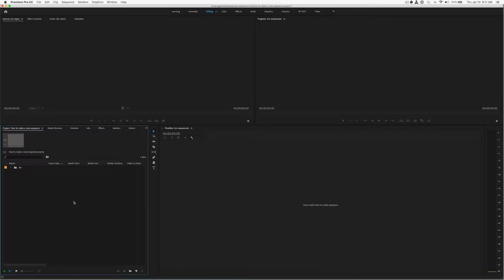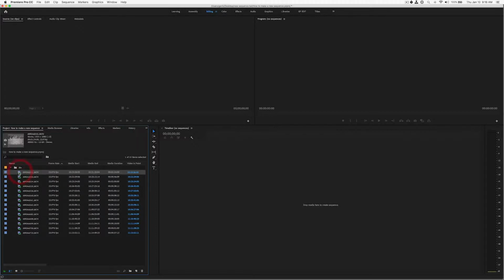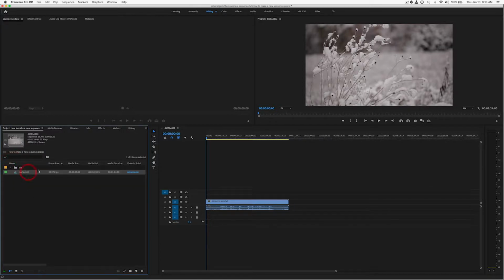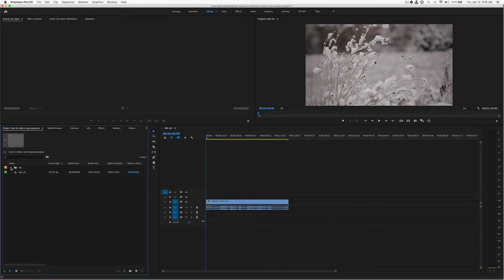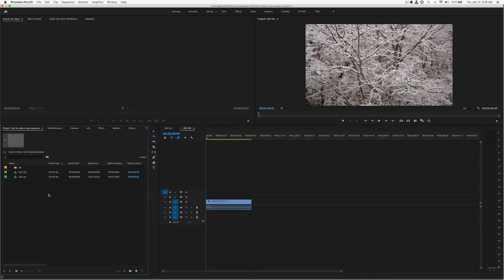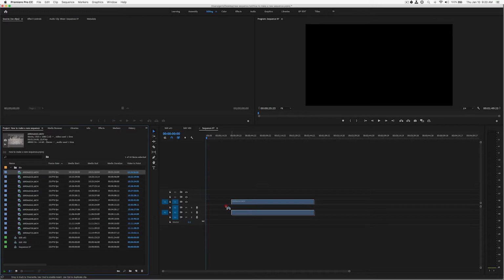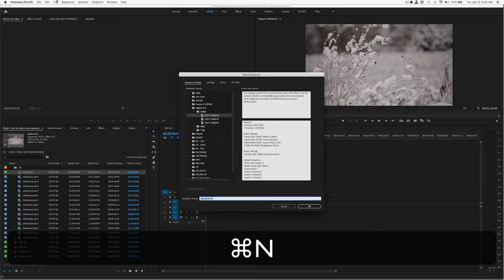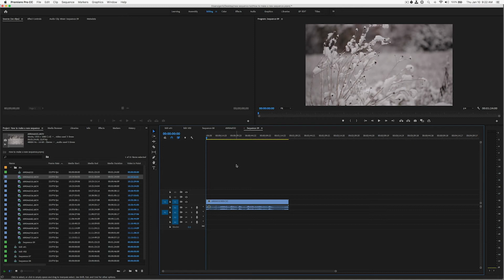How to make new sequence in Adobe Premiere Pro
Everyone should know this, right? Well, I imagine there are lots of new people using Adobe Premiere Pro every day, and they feel a little lost. If that's you, I hope I can help. I will show you several ways to start a new editing sequence in less than 3 minutes so you can dive in and start making some sweet video edits.

Gear I use every day and can't live without

• Editing SSD Drive
• Storage Hard Drive
• Stream Deck XL
• Macbook Pro
• Audio Interface
• Audio Monitors